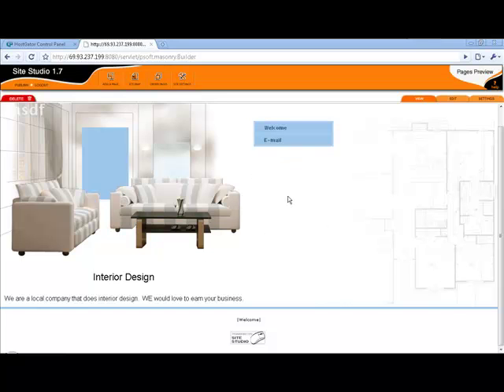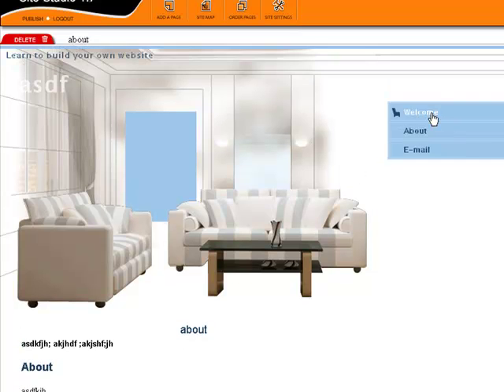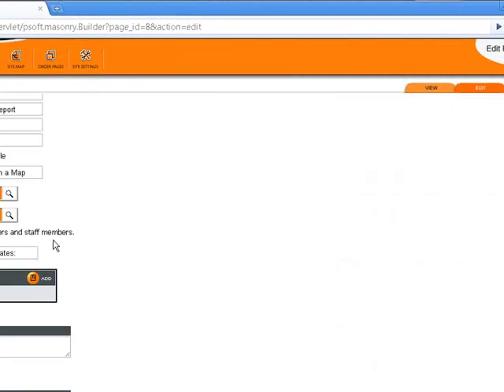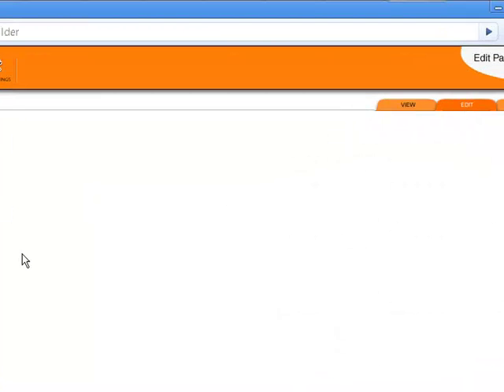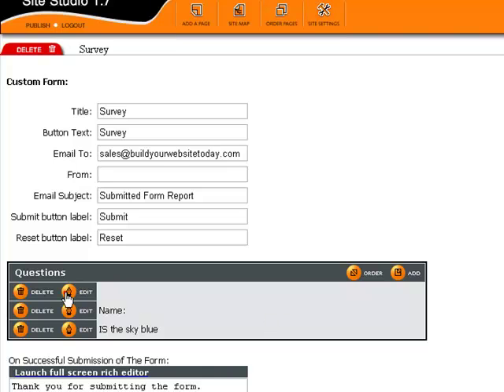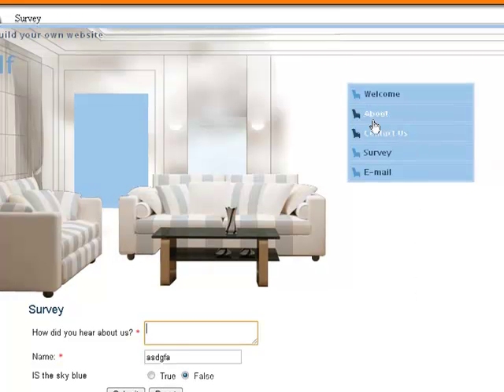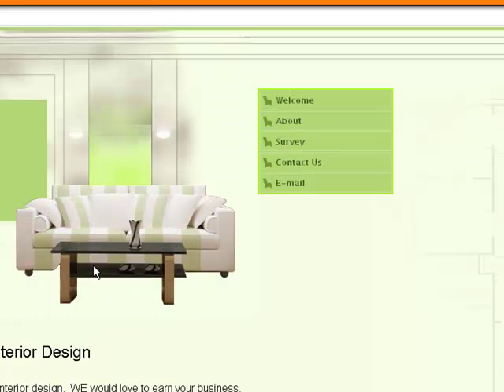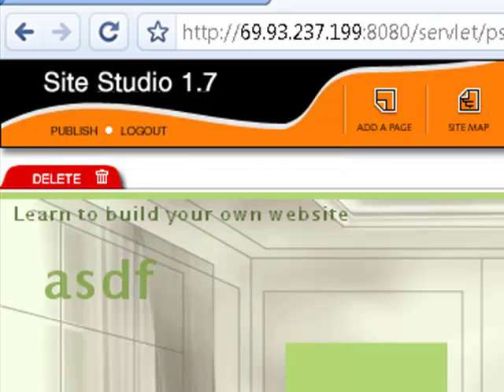8. Building Your Website Part 2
Free Video Series that teaches you how to build a professional website quickly at a very low cost! This is the 8th video of the series.

Visit us to start building your website today!